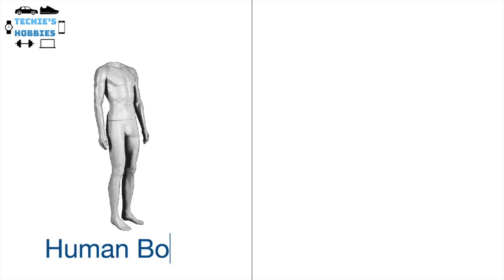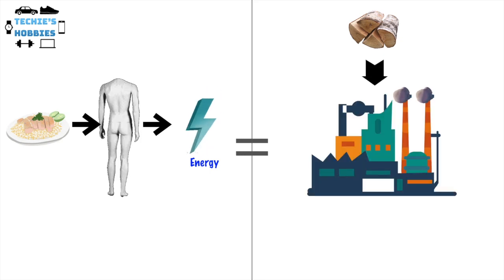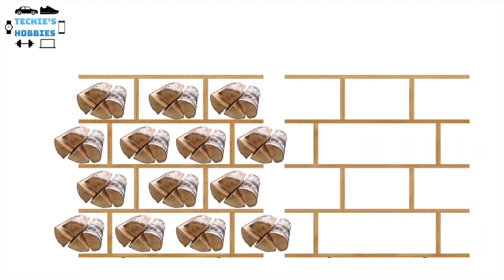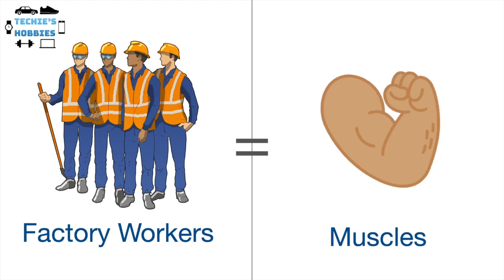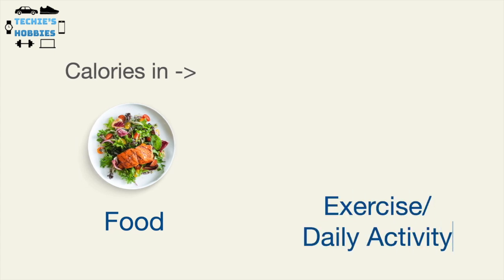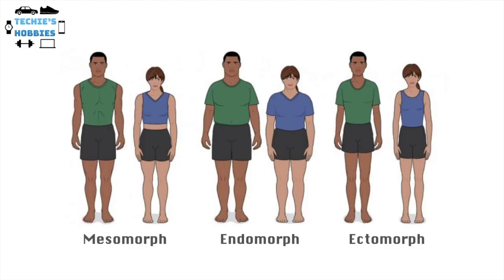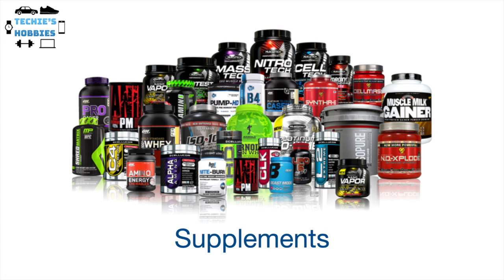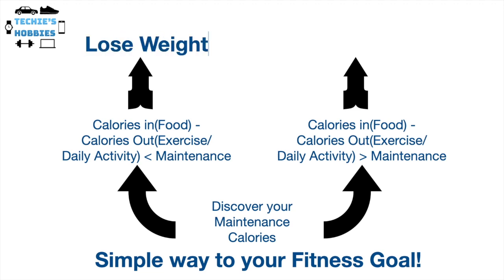Diet and Fitness - Simple Concept with Example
In this video, I have tried to explain Diet(Nutrition) and Fitness using a very simple concept and example that can be understood by everyone!

0:00 Introduction
0:24 Example: Human Body/Factory
0:46 Equipment: Digestive System
1:04 Food to Energy
1:33 Excess Raw Materials/Food
2:48 Stubborn Fat
3:02 Factory Workers/Muscle
3:18 Different Types of Food
3:56 Calories in - Calories Out
4:19 Macros
4:40 Maintenance Calories
4:59 Ectomorph, EndoMorph and Mesomorph
5:45 Bodybuilding/Food Supplements
6:29 Simple way to your Fitness Goal!